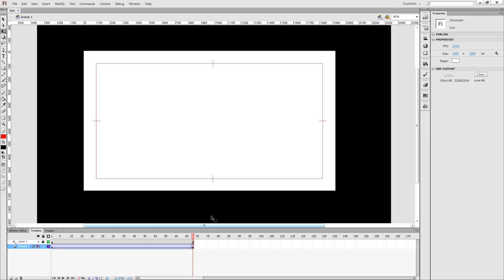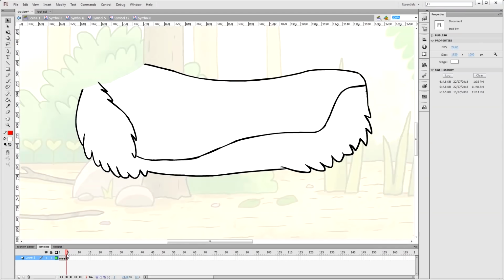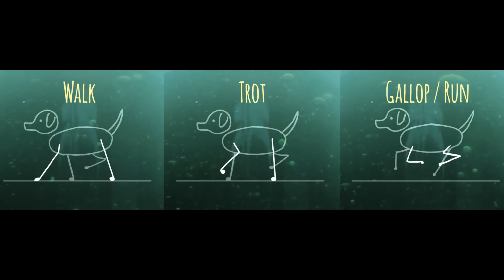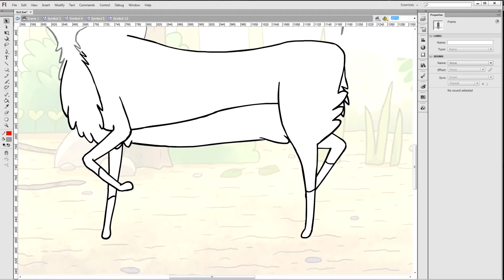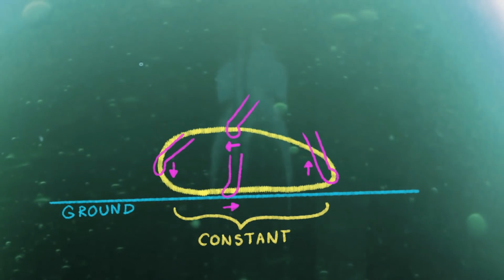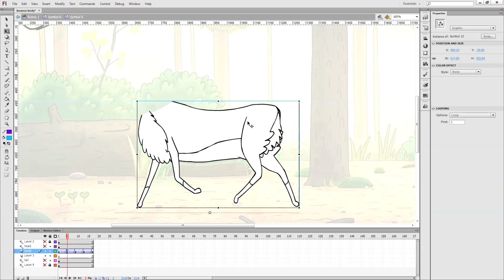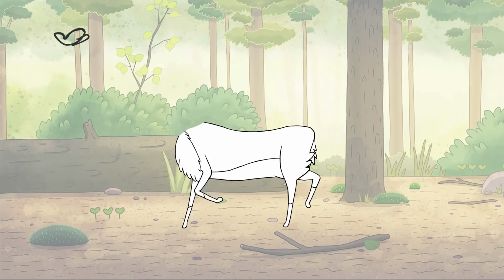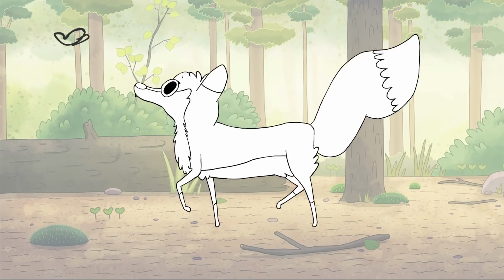Animation Stuff: Animating a Fox Trotting (Quadruped Walk Cycle)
Hi, I'm Andrea Gerstmann! In this video I show you how to animate a fox trotting in Adobe Flash

I'm an artist and animator working in TV animation. I sometimes create short animations completely by myself, and often get asked how I make them. Animation Stuff is a series of videos where I takes you through how I achieve different parts of the animation process.